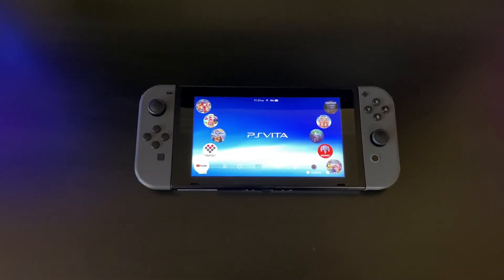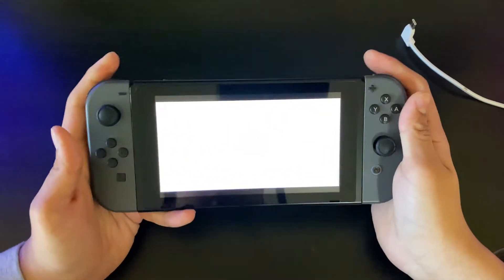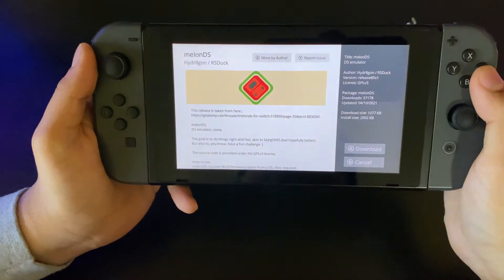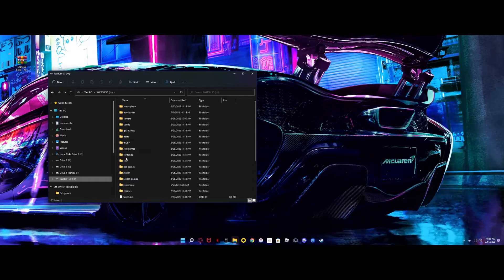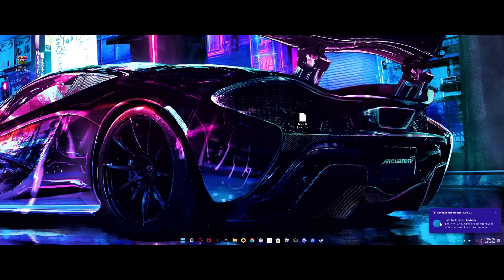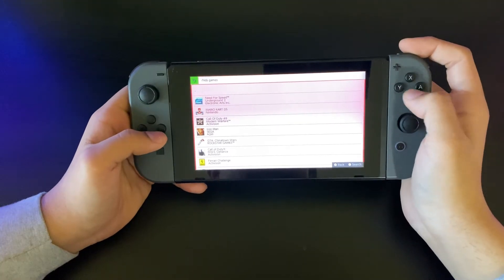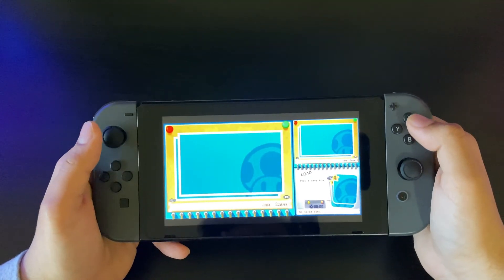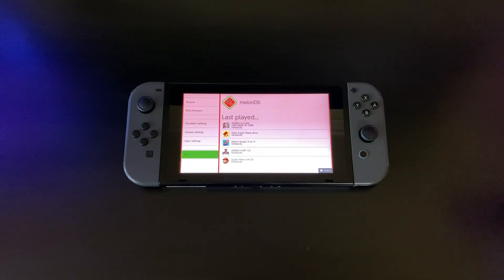How to play DS games on Nintendo Switch (Melon DS, Atmosphere 13.2.1)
In this video, I will show you how to play DS games on your Nintendo switch.